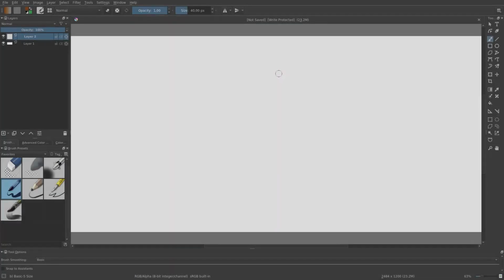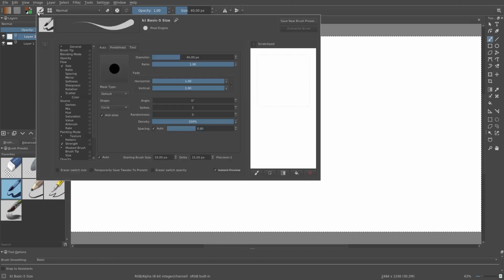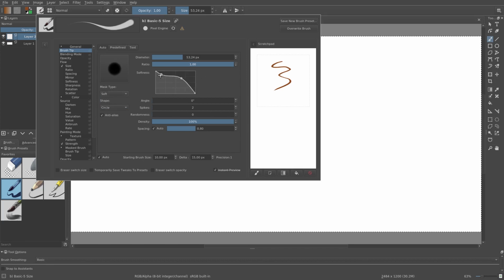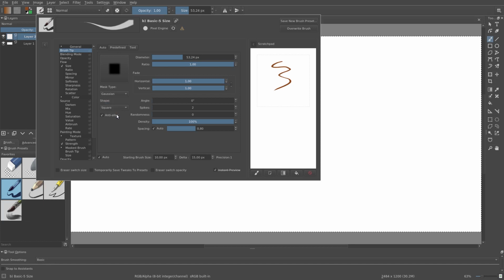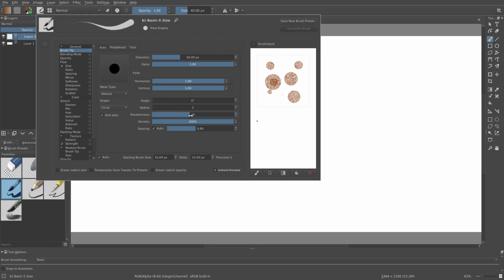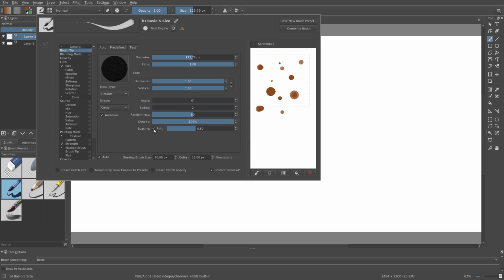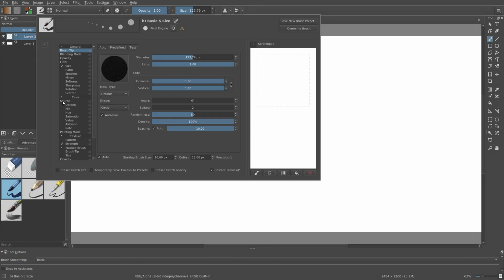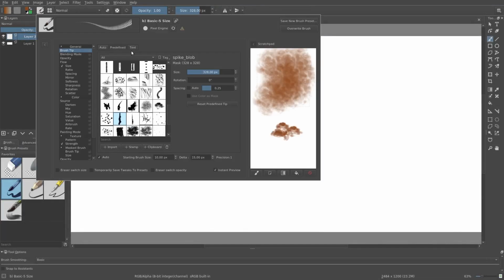Krita Custom Brushes - An Overview of Brush Tip Properties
In this video we will learn how to customize the shape of the tips of your brush. We will cover:
 - the difference between dabs and strokes
 - softness
 - size
 - shape
 - angle
 - density
 - randomness
 - spacing